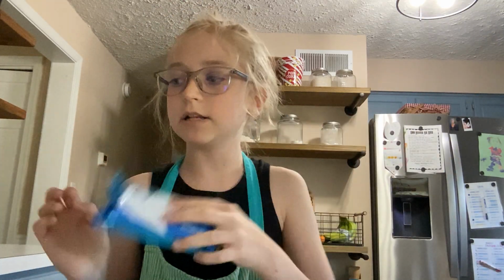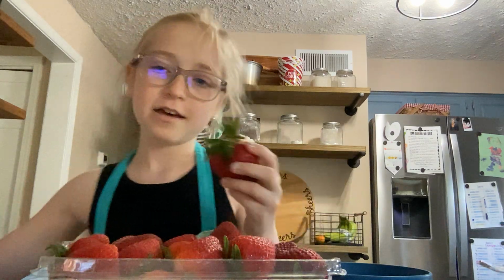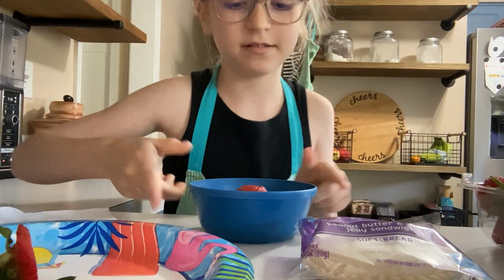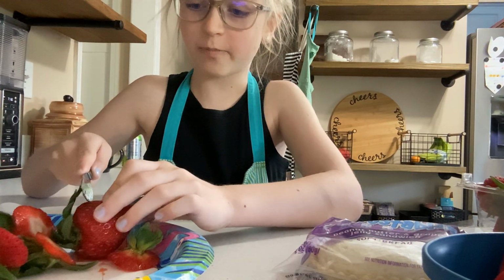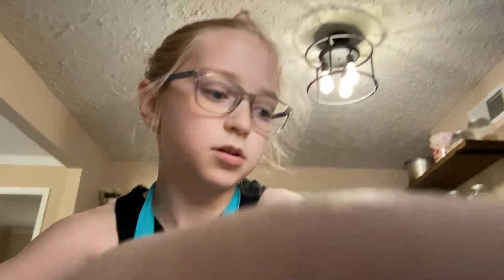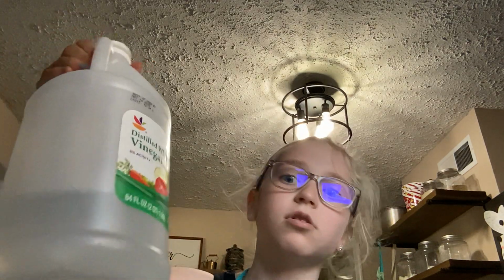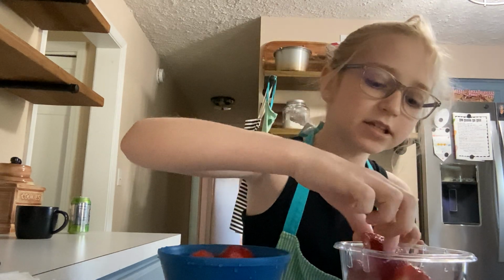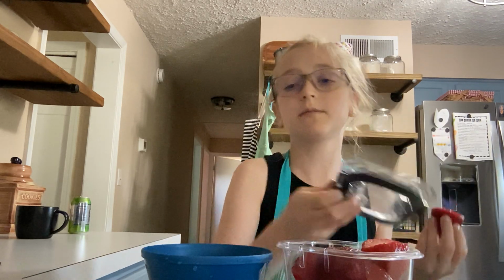Packing your own lunch but mostly how to pack srawberryeis